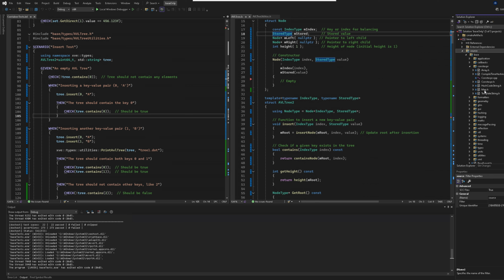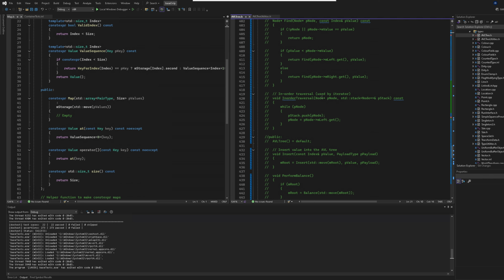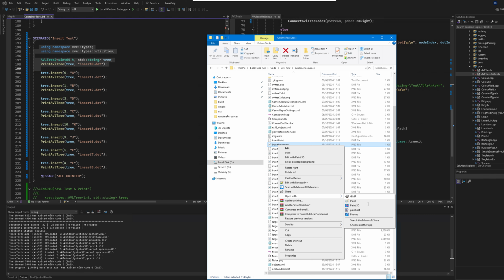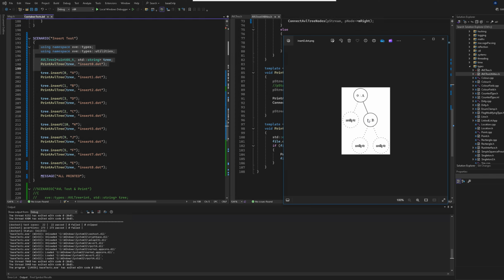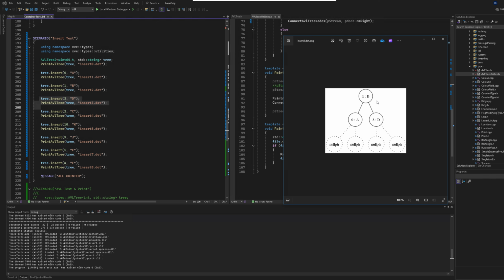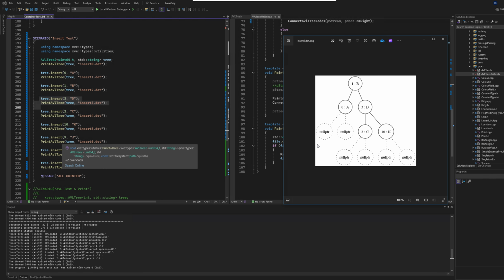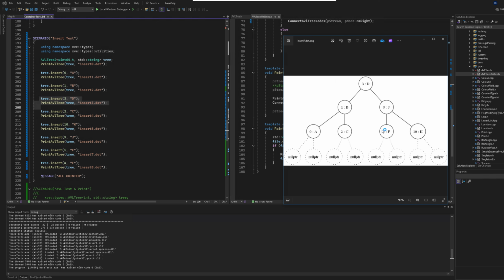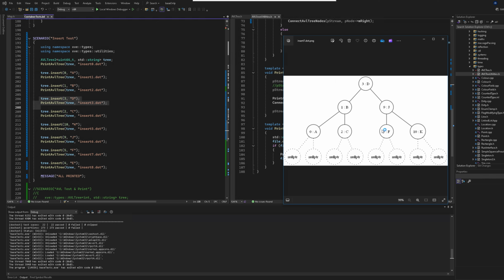XVE Game Engine in C++: Tech Update #2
Welcome to another instance of my sporadically recording coverage of my development of my own home game engine.

Today, I'm going to talk about my general base code, this is code which is doing a whole bunch of utility functions, threading, string manipulation, memory allocation just a whole load of things a game engine and the tools for that game engine will use.

I've spent the last weekend, after an unsuccessful week, rewriting my AVL Tree code, this is going to replace my SparseSet look up on my Entity Component System to improve performance when mapping an Entity Handle to a Component and vice versa.

You look up in the tree to know which index into a packed piece of data to use.  Making it very performant.

But first I needed to test and trust the code, for the testing I use the DOCTEST framework, and you see it in action across my code.  For the AVL Tree itself I've spent about an hour writing a little Graph Viz DOT language writer and a batch file to convert the .dot files into PNG images.

In this video we go over those output AVL Tree images.

My initial implementation was a little wild and full of my own snafu's, but after carefully re-reading this excellent resource I got on track and am now set to clean up my code and start to use it in anger